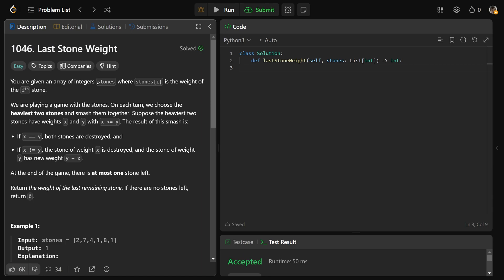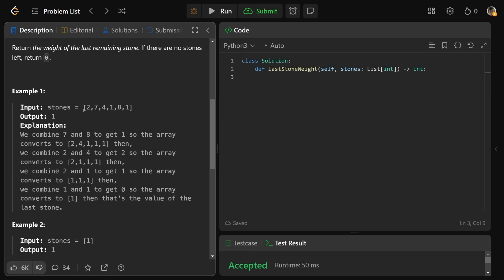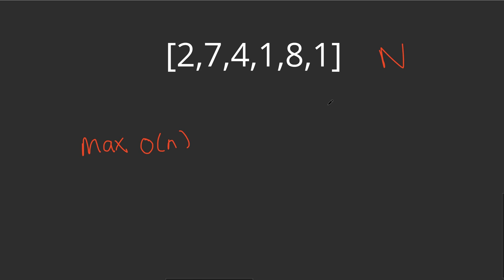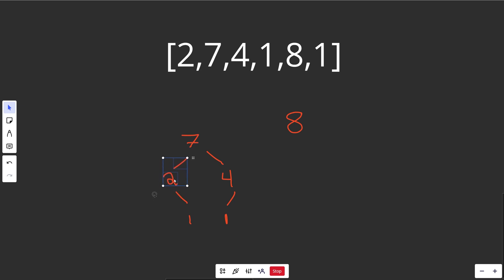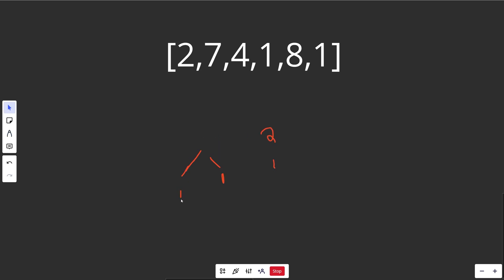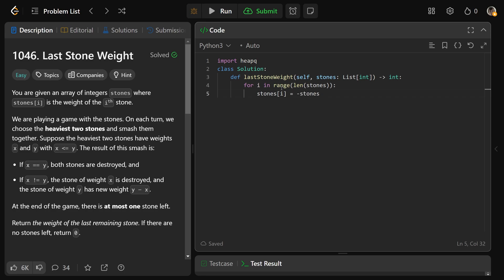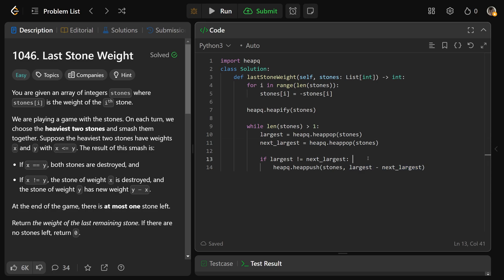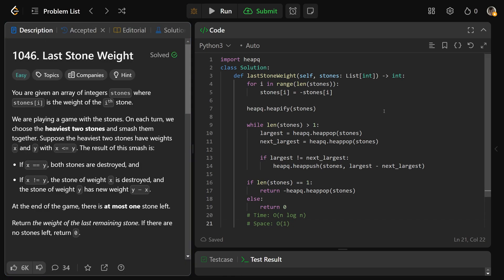Last Stone Weight - Leetcode 1046 - Heaps (Python)